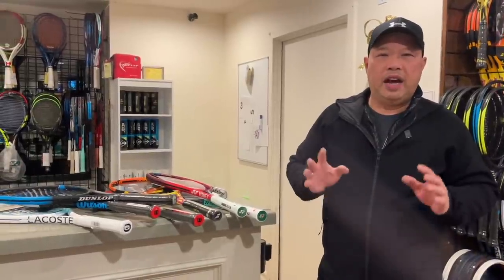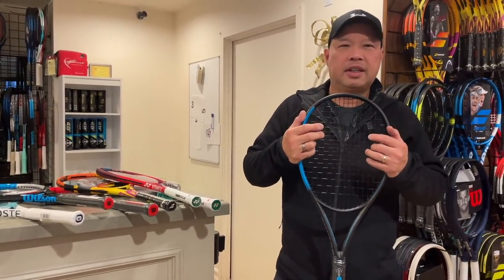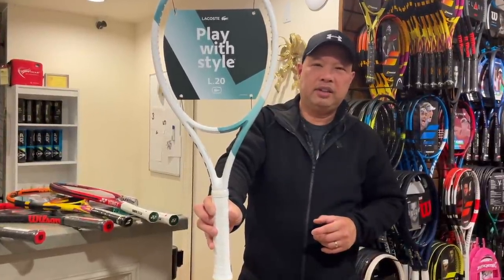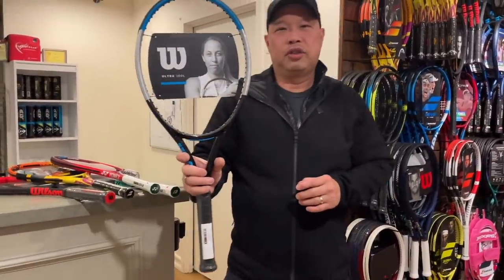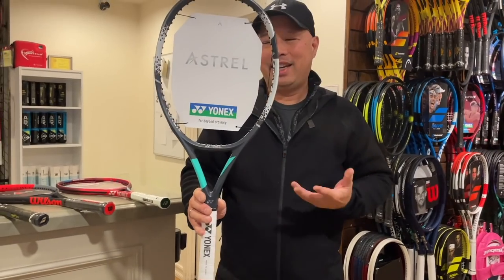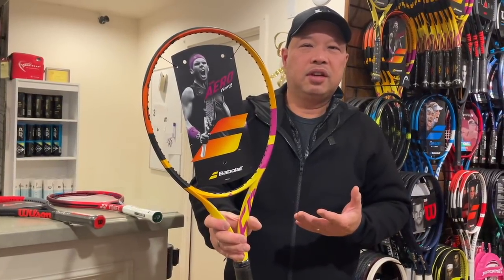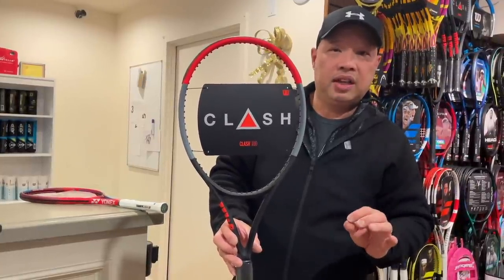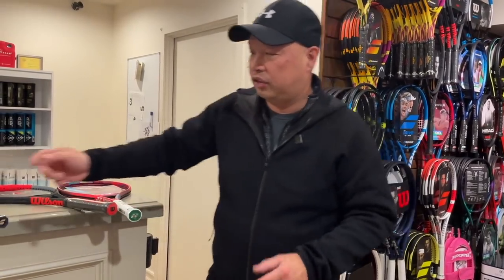MY TOP WOMAN'S TENNIS RACKETS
These are my recommendations for the top tennis rackets for women.